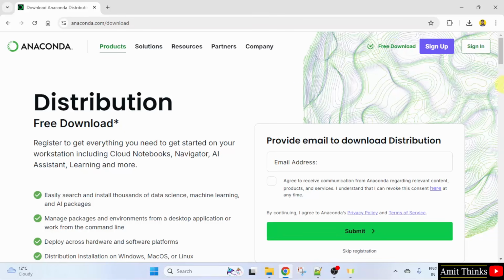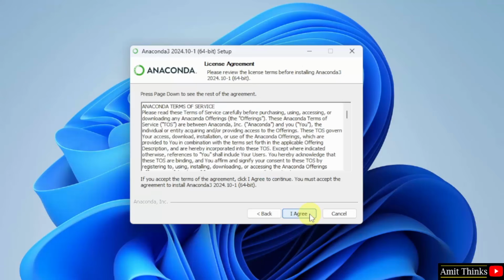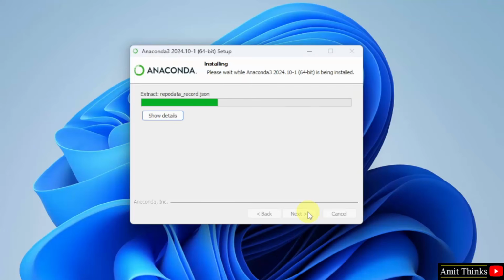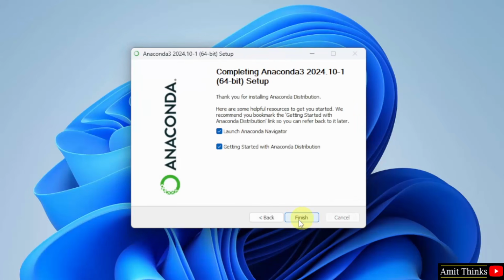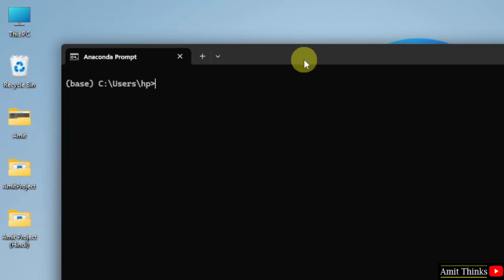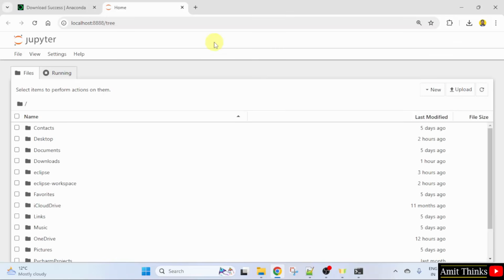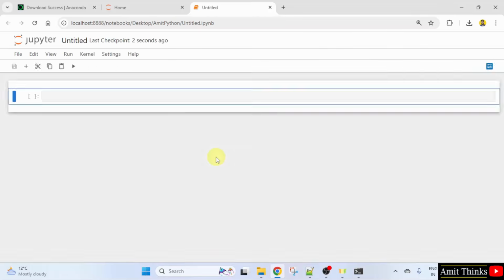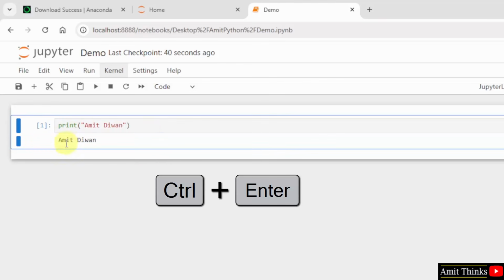How to install Anaconda on Windows 11 (2025 Updated)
Learn to download and install Anaconda on Windows 11. We will also run a sample Python program after installing.